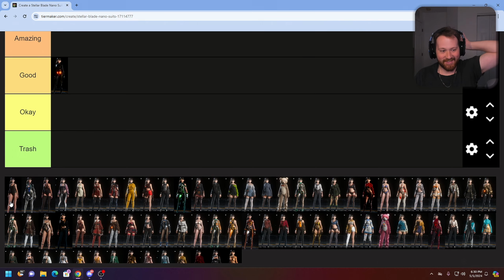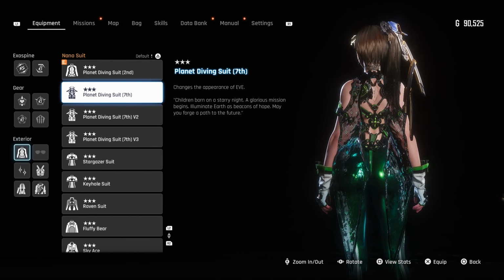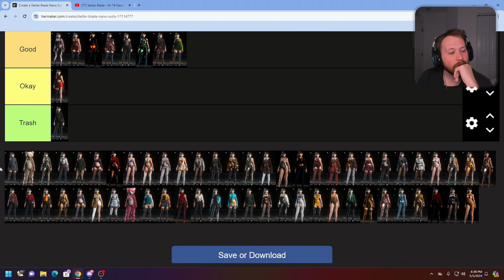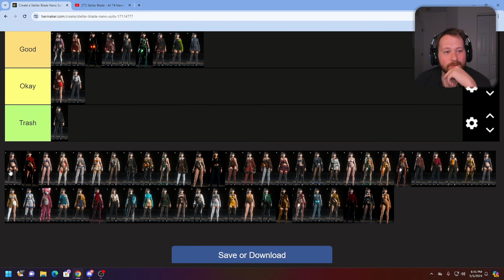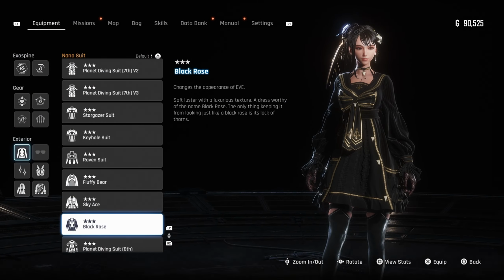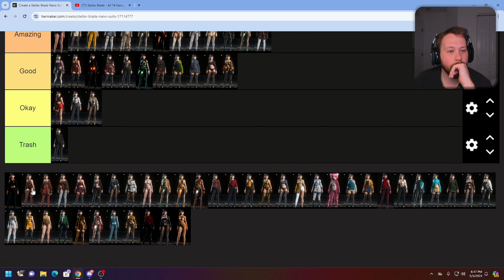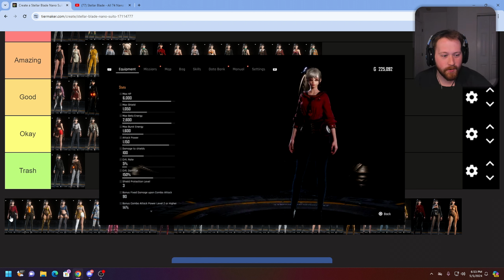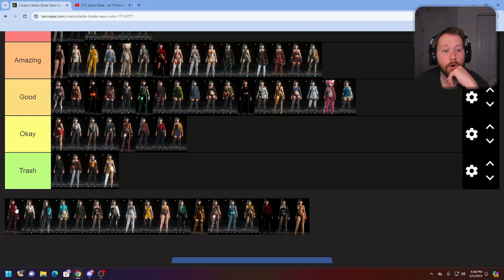So We Ranked ALL 74 SUITS In Stellar Blade! (Tier List)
So three “outfit connoisseurs” rank ALL 74 suits in stellar blade in a tier list!

0:00 - Intro
0:51 - Tier List Ranking
28:29 - Our Top 5 Suits
31:09 - Outro

The Colony sends the 7th Airborne Squad in its latest attempt to liberate Earth from the Naytiba. However, the invasion ends in disaster with Eve being the sole survivor of the landing force.